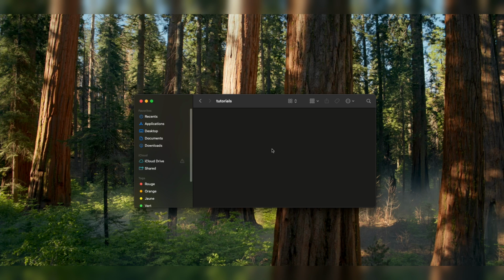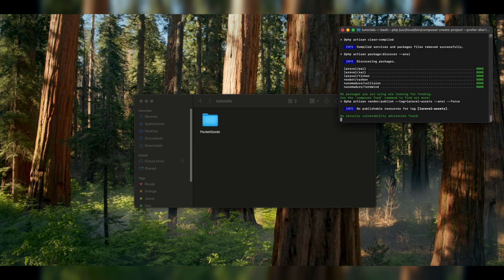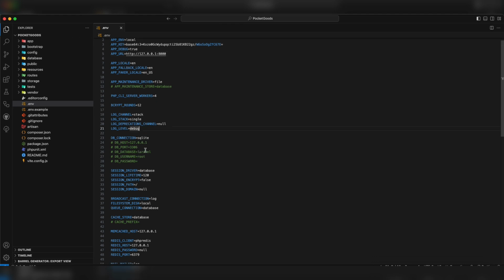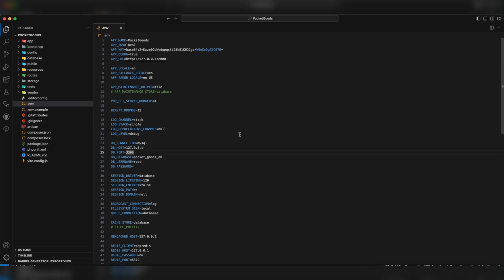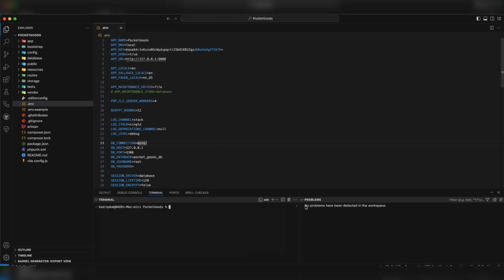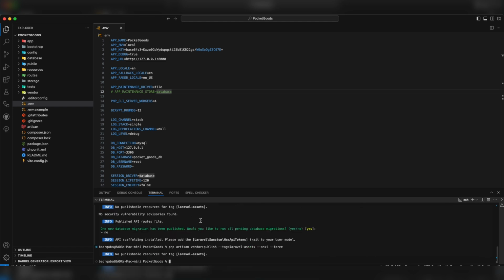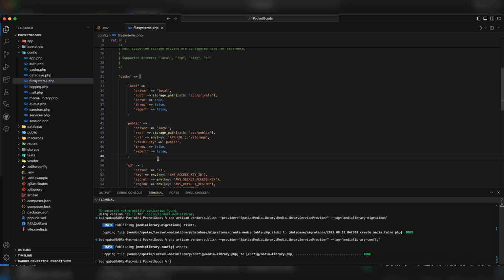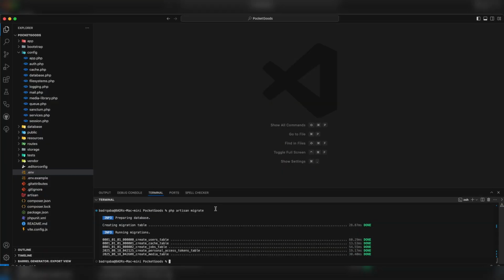One Idea, Four Platforms: Build a Native App from Scratch (API | ep-1 Project Setup)